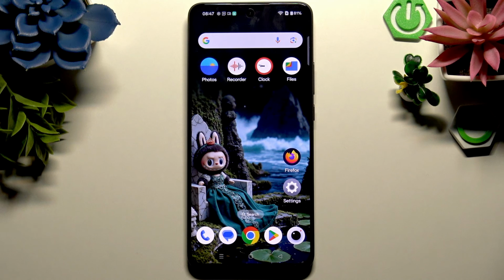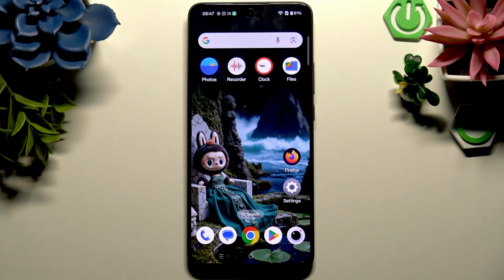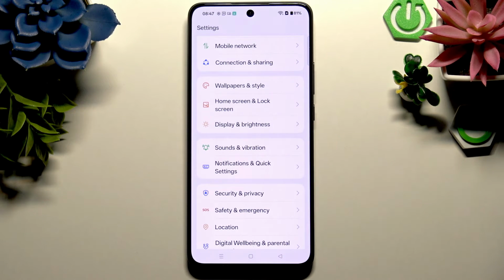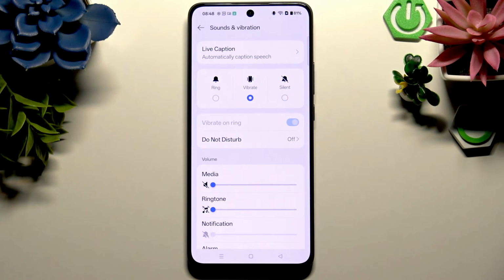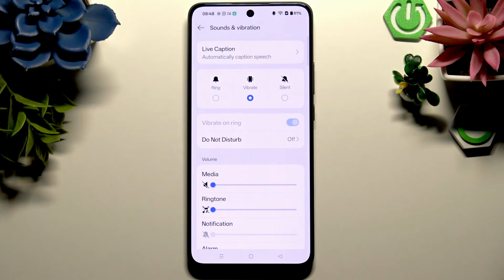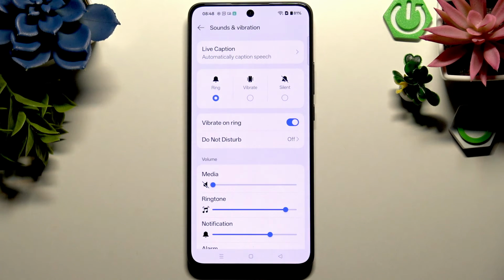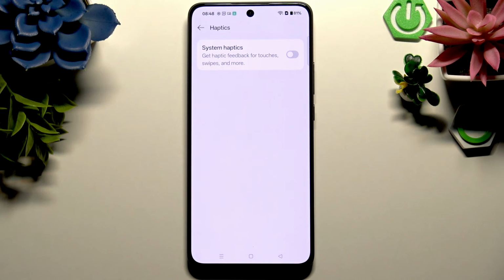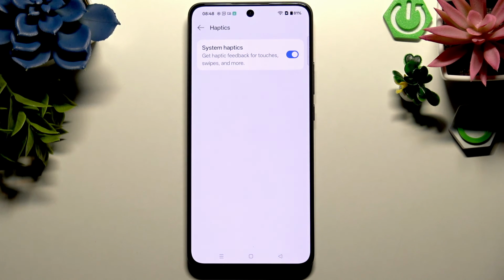OnePlus Nord CE 5 – How to Enter Vibration Settings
If you want to adjust vibration settings on your OnePlus Nord CE 5, this video will show you exactly how to find and customize all vibration and haptic feedback options. Learn how to enter the vibration settings menu, enable or disable vibration for calls, and manage system haptics for touches and swipes. Whether you want to mute your device, turn on vibration for incoming calls, or control haptic feedback, this step-by-step guide will help you personalize your OnePlus Nord CE 5 to suit your preferences. Follow along to make your phone's vibration settings work just the way you like.

How to enter vibration settings on OnePlus Nord CE 5?
How to enable or disable haptic feedback on OnePlus Nord CE 5?
Where are vibration options in OnePlus Nord CE 5 settings?

0:00 Open Settings on OnePlus Nord CE 5
0:08 Go to Sounds and Vibration
0:18 Set Device to Vibrate Only
0:31 Enable or Disable Vibrate on Ring
0:48 Adjust System Haptics